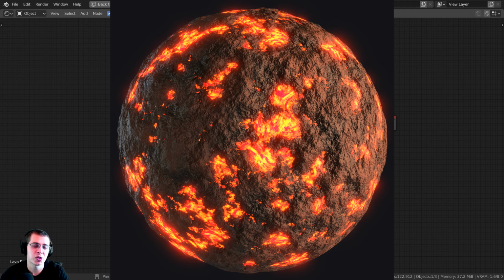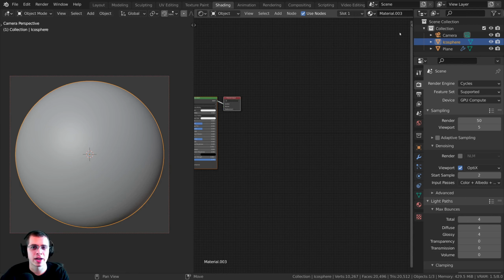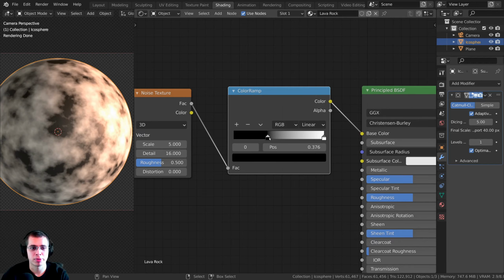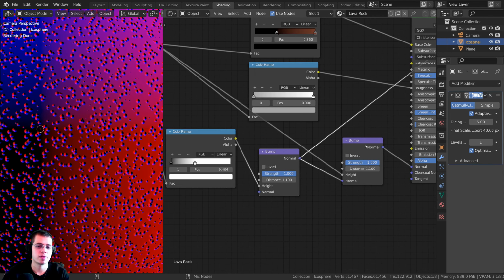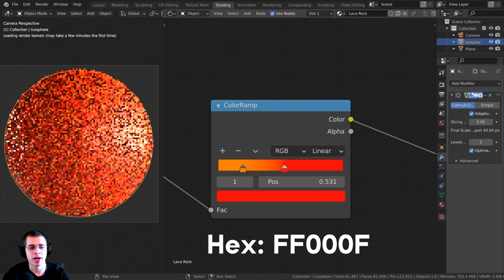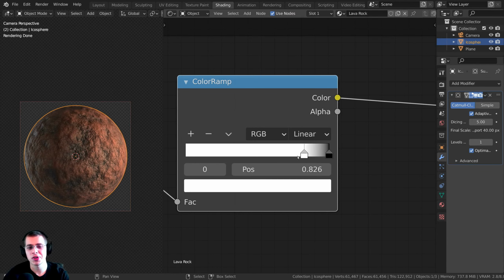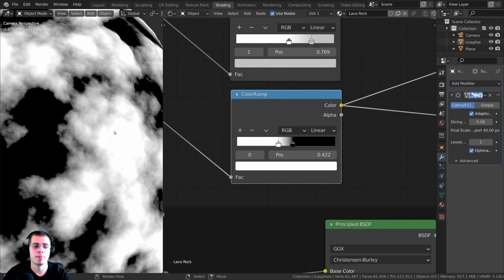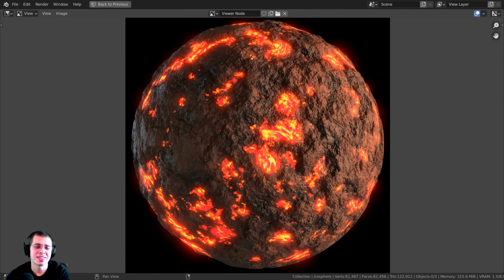Procedural Lava Rock Material (Blender Tutorial)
In this Blender Tutorial, we will be creating this Procedural Lava Rock Material.